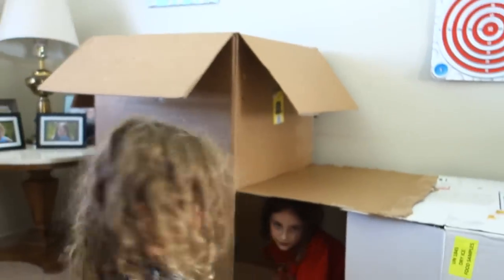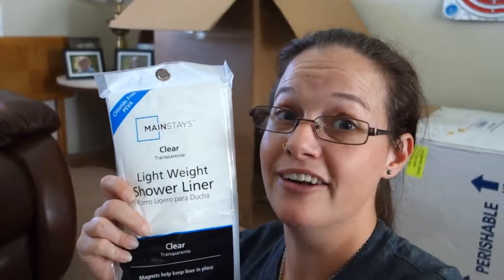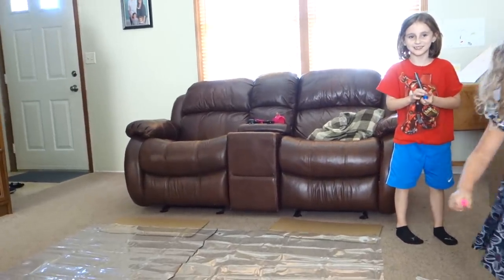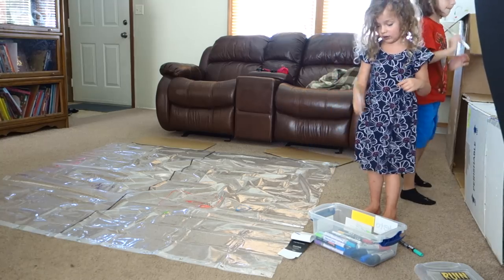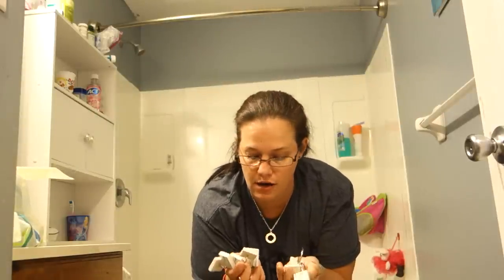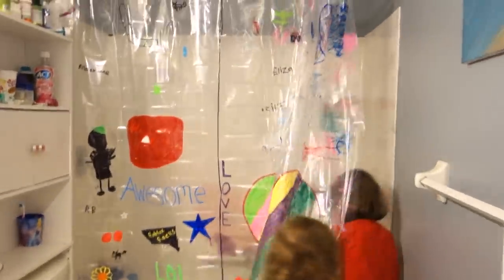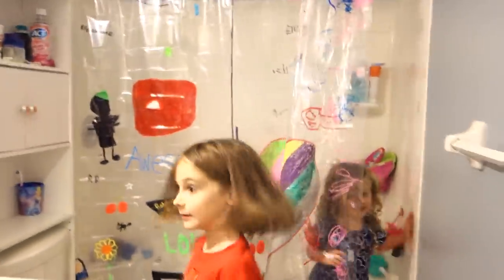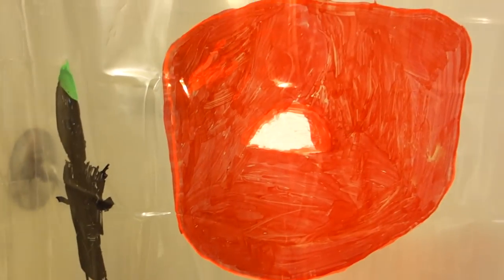CUSTOM SHOWER CURTAINS!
I needed to clean my bathroom. I also needed new shower curtain, but more importantly, I needed to keep my kids entertained. I got a custom shower curtain, while entertaining the kids!